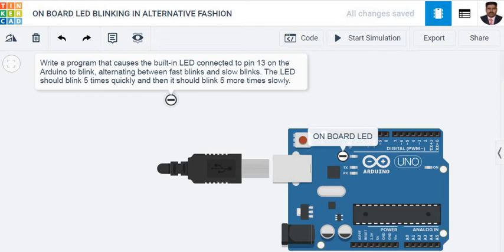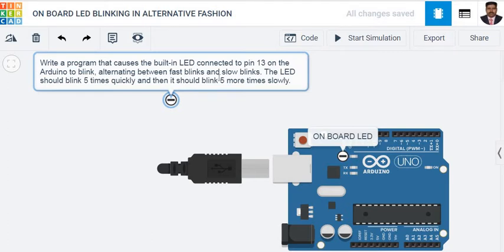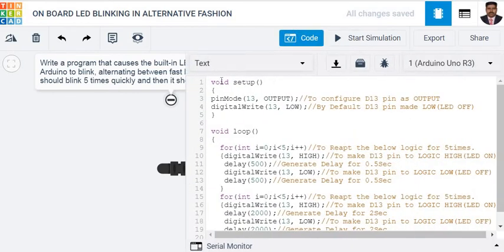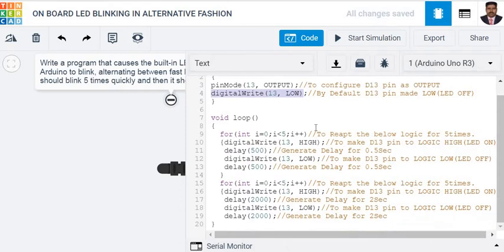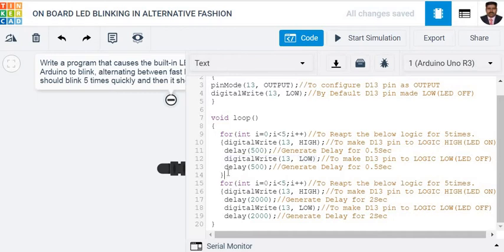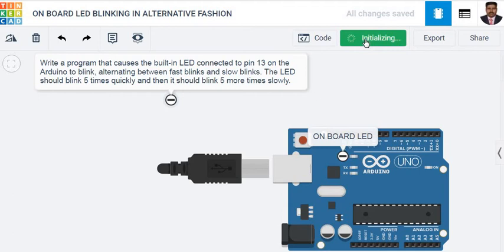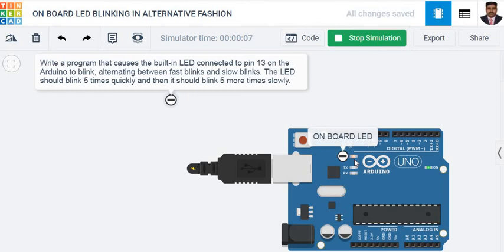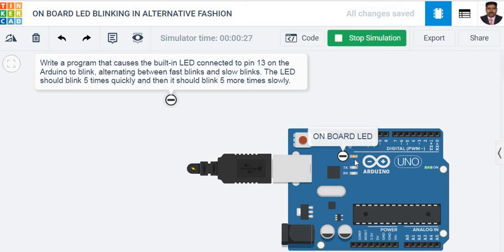ARDUINO ON BOARD LED BLINKING WITH ALTERNATIVE FASHION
This clip gives you the better idea of how to create the ON_Board LED blinking in an ARDUINO UNO board.